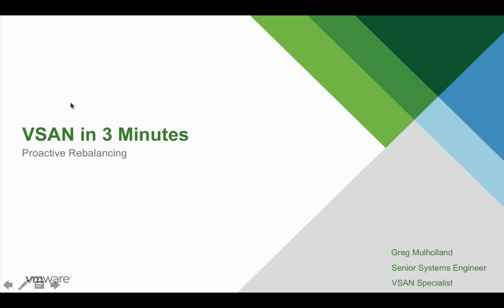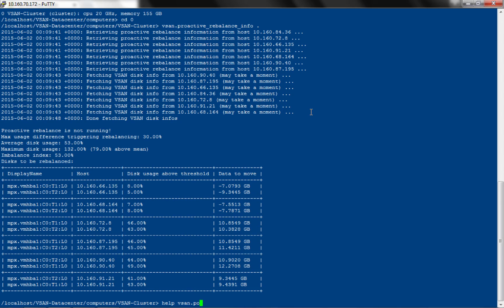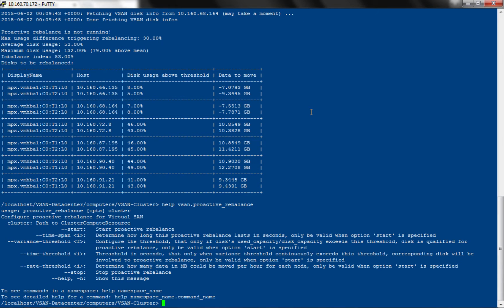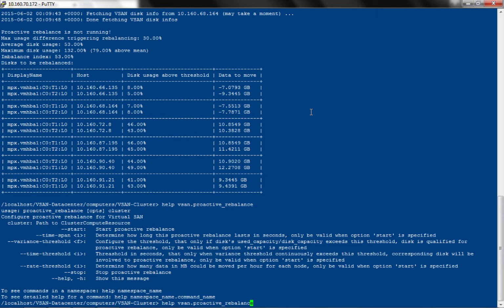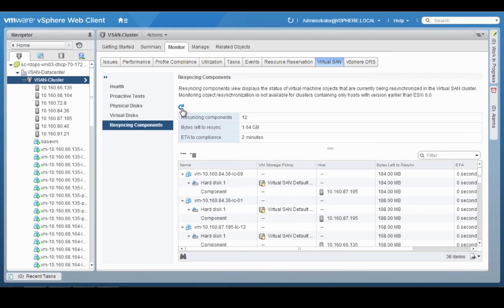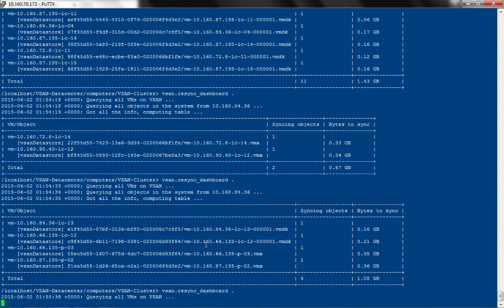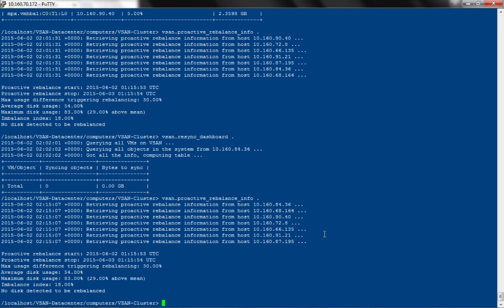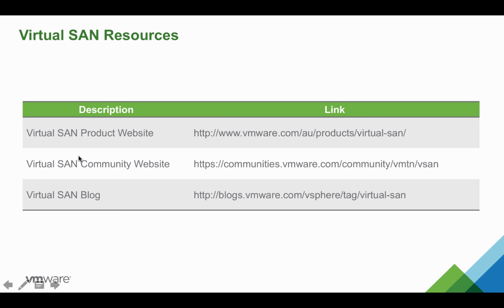vSAN in 3 Minutes - Proactive Rebalance